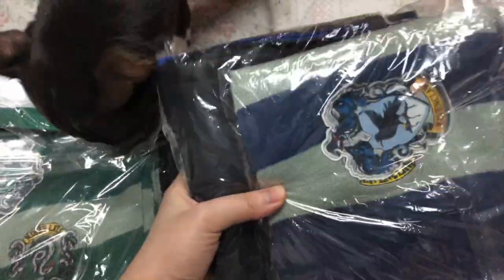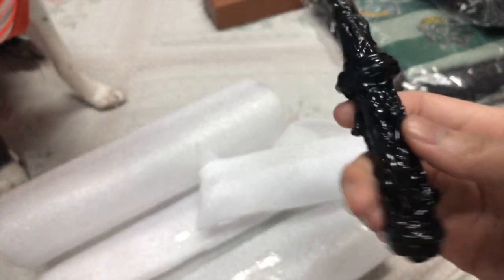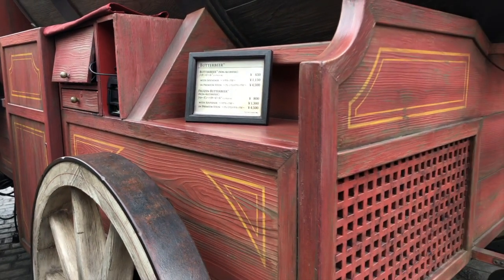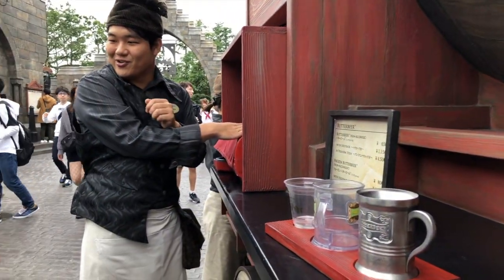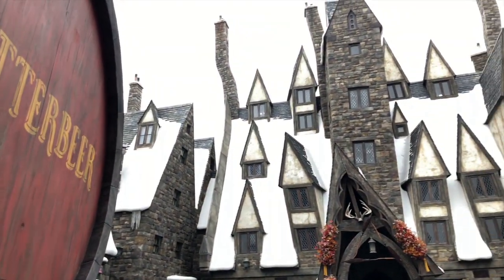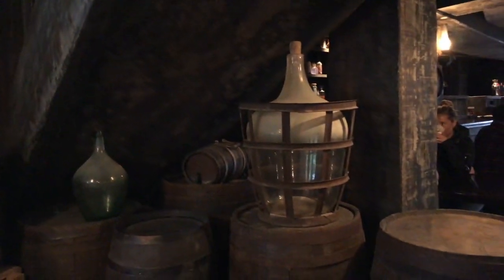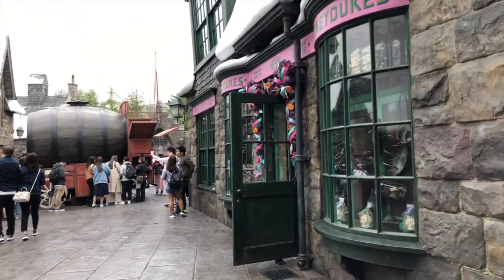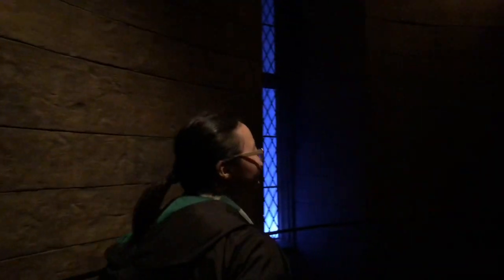Complete Interactive Wand Tricks in USJ | USJ Vlog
We went to Universal Studios Japan last October 2019.  Showing here the different interactive wand tricks in the theme park.

Carousell: @joyuy180
shopee.ph/joyuy180